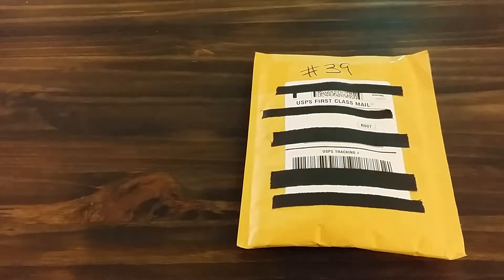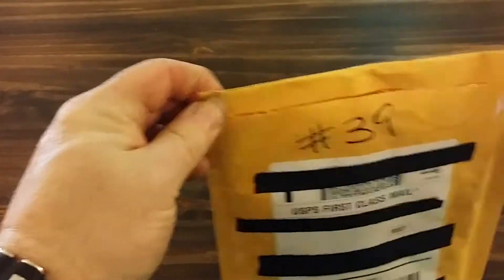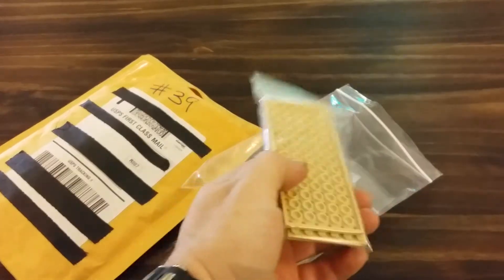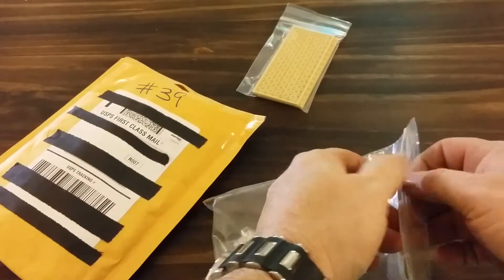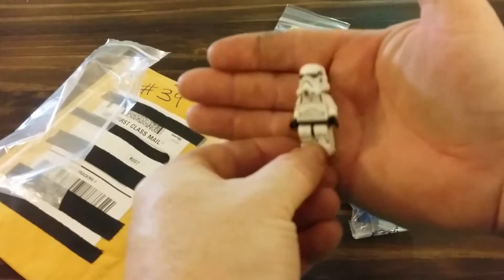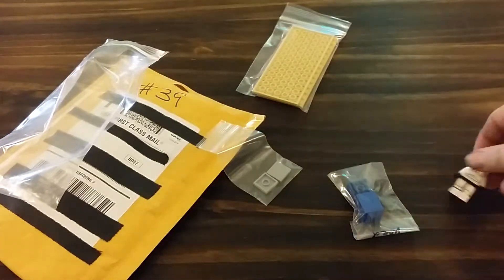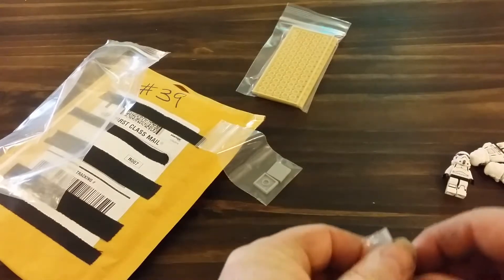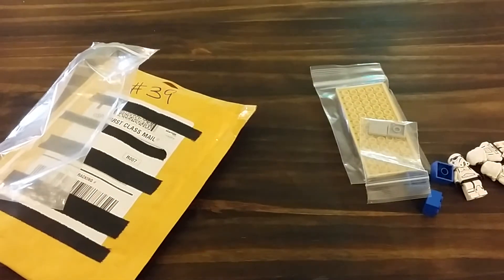Lego haul from Bricklink #39